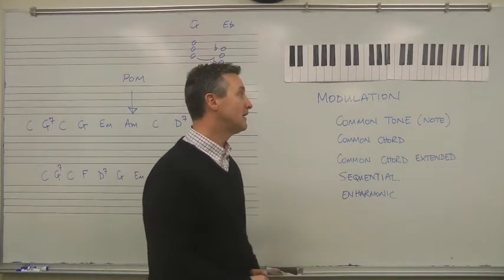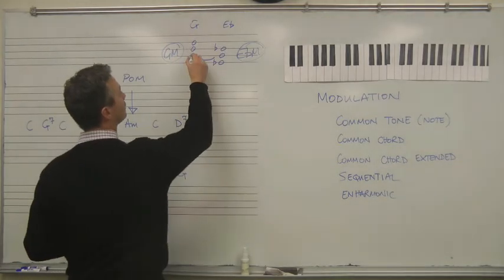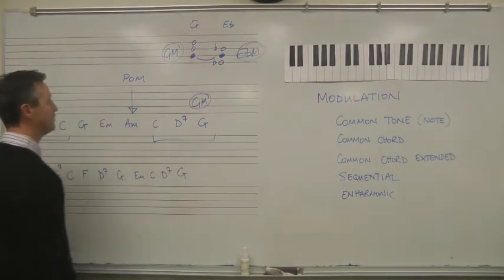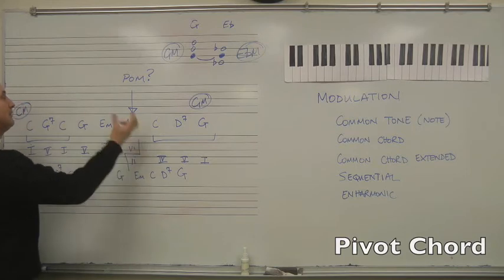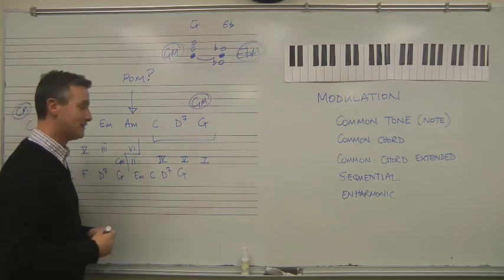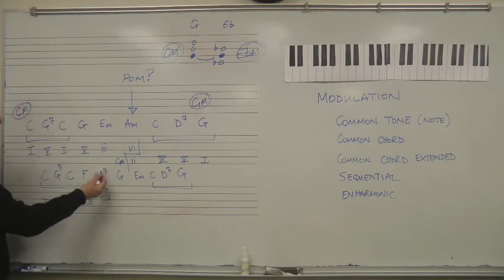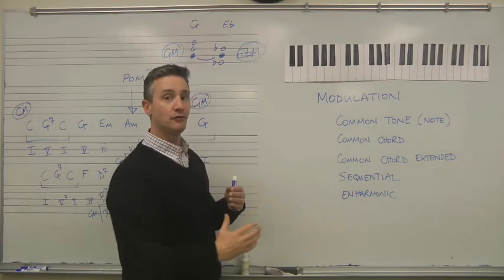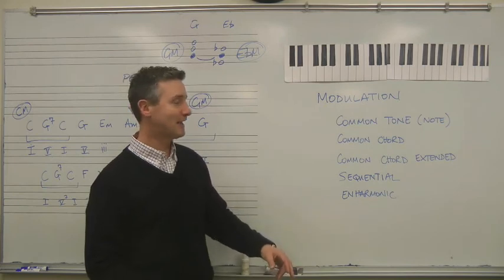Music Theory taught by Bach 29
Music Theory Lesson 29 Modulation